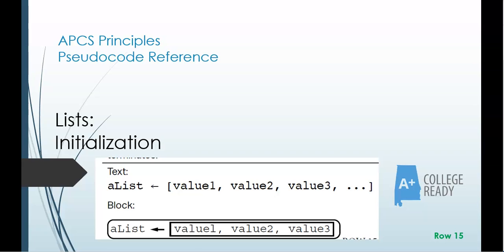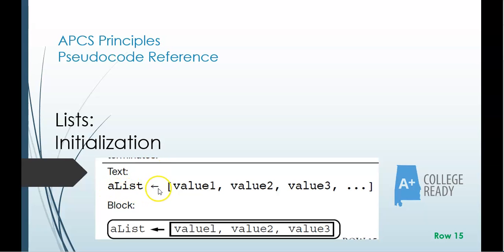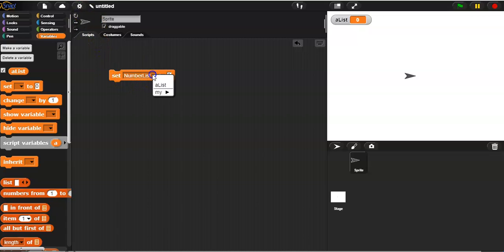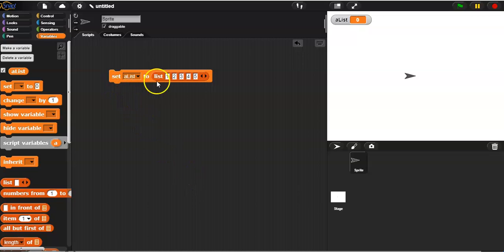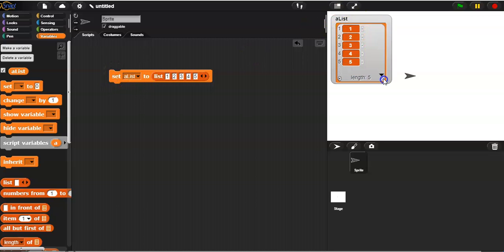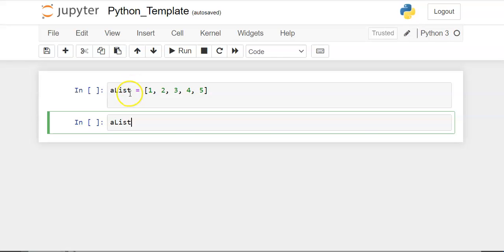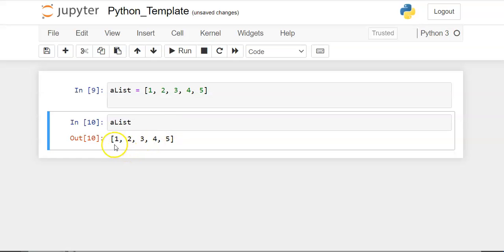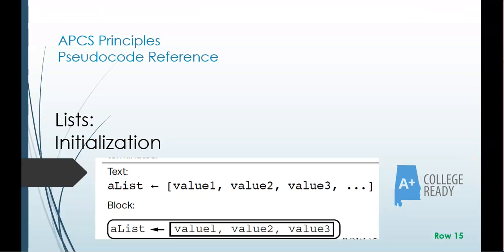APCSP Pseudo 15